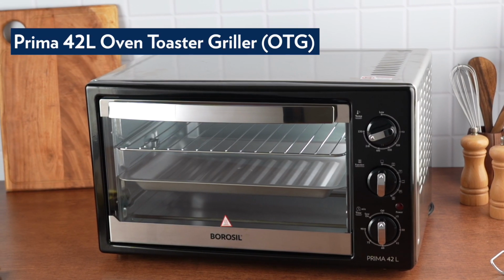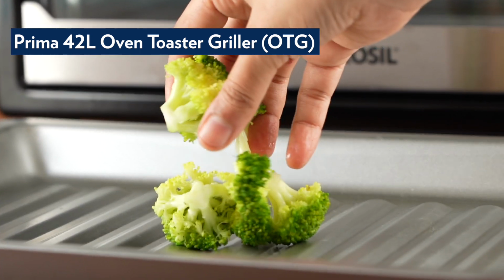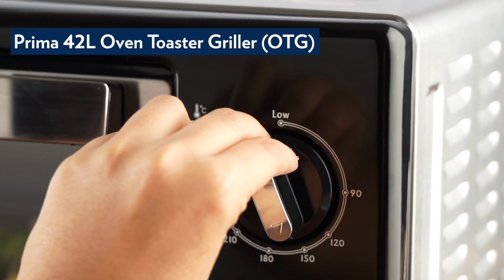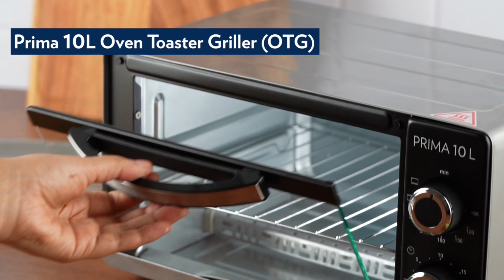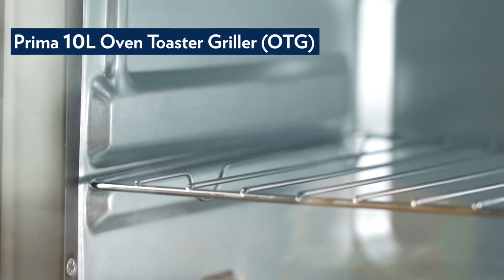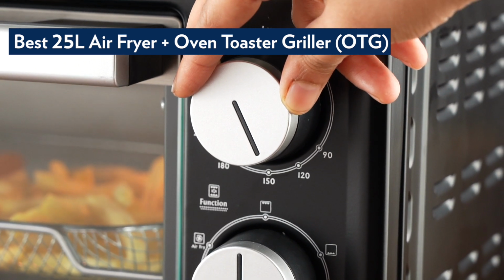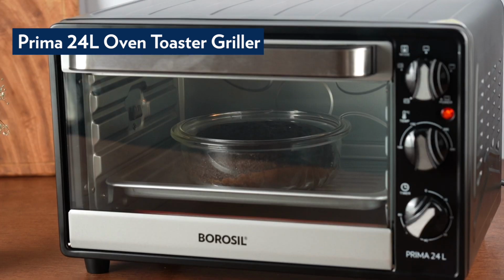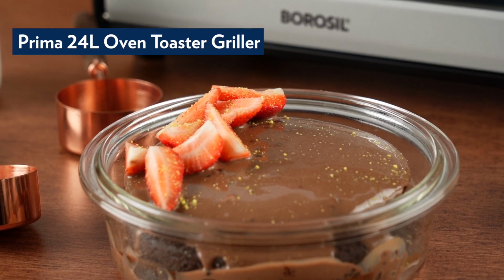Top 4 OTG under Rs 10,000 2023 | घर के लिए Best OTG | Best OTG for your Home | Borosil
Does hearing the names Grill Chicken or Tandoori Panner make your mouth water and your tummy grumble? There here is Borosil recommended top OTG under 10K. We guarantee that once you use Borosil OTG, you will never use anything else.
Bring home the taste of grilling, baking, and toasting with Borosil Oven Toaster Griller under 10K.